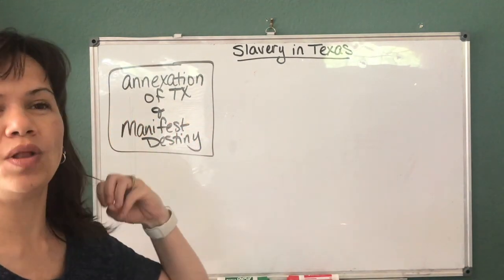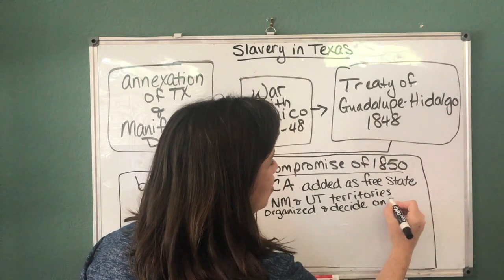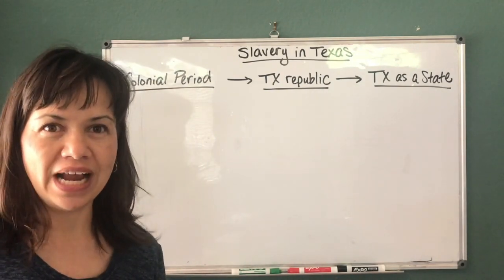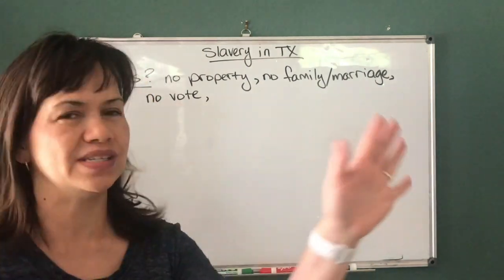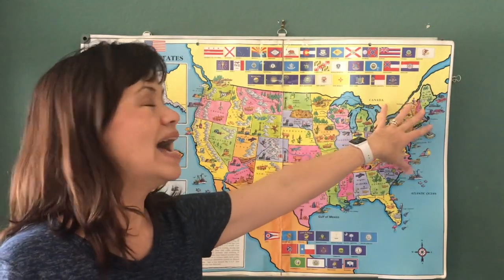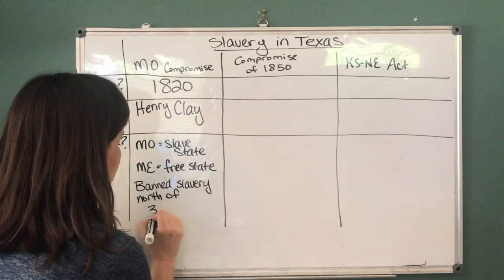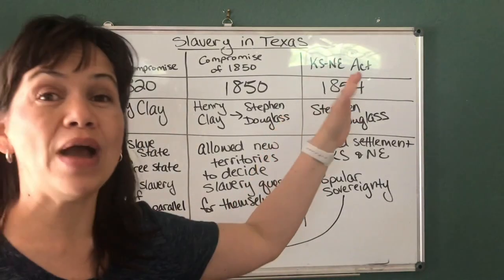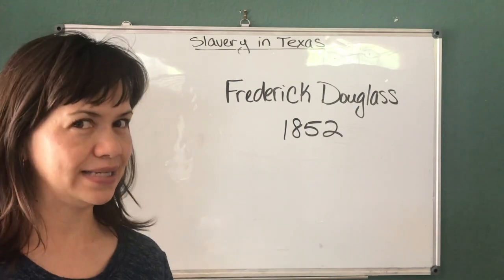Slavery in Texas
How did slavery develop in Texas? How did slavery in Texas fit into the larger story of what was dividing the U.S. at that time?